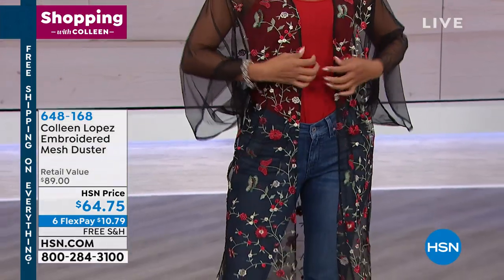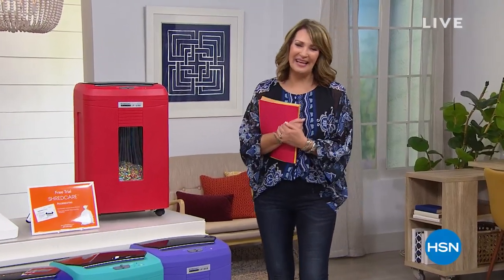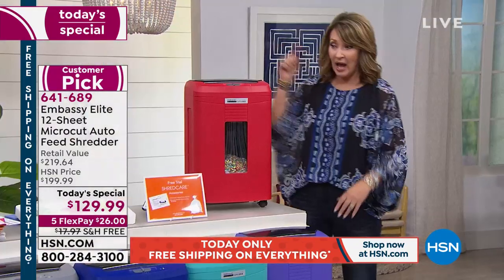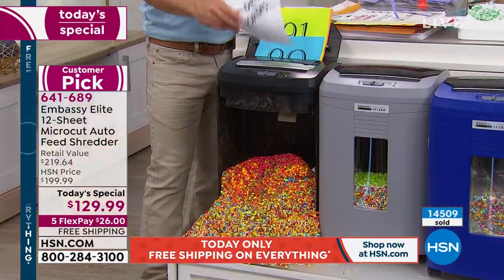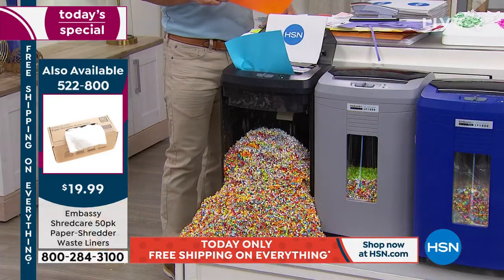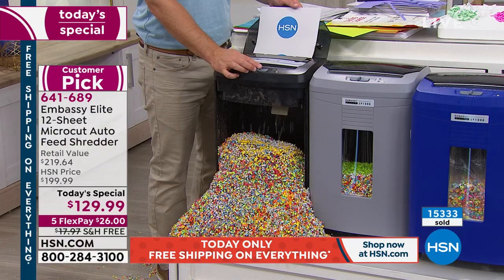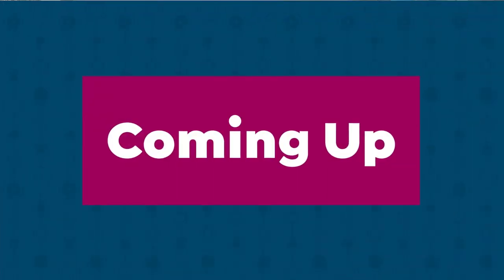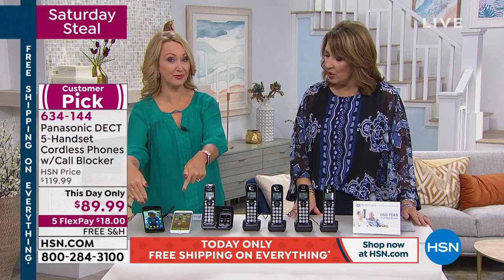HSN | Shopping with Colleen 08.10.2019 - 01 PM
Join HSN expert host as she shares her exquisite taste on exclusive items, new favorites & top finds. Shopping for that perfect something has never been so easy or fun. Sit back, relax and enjoy the thrill of discovery.